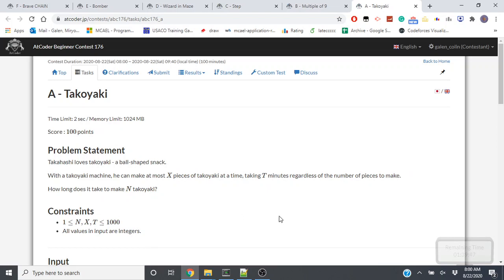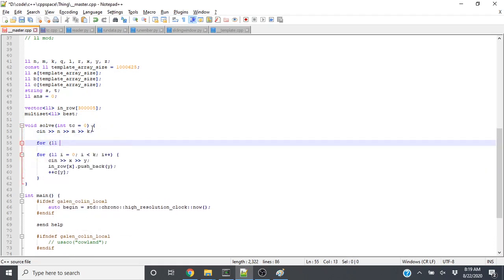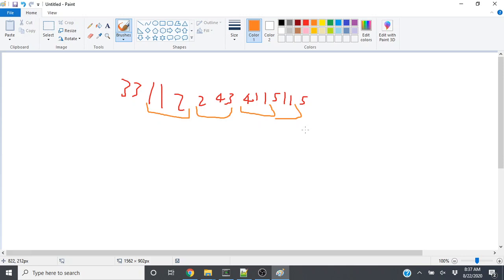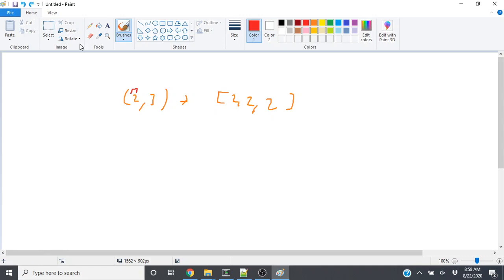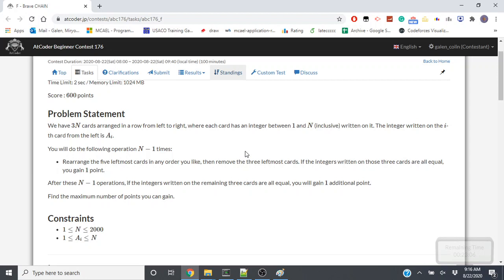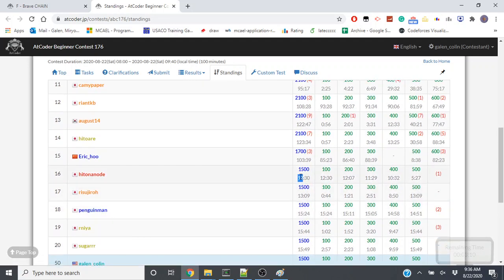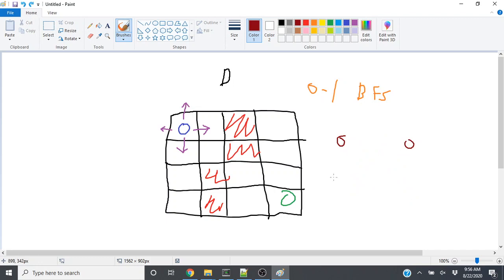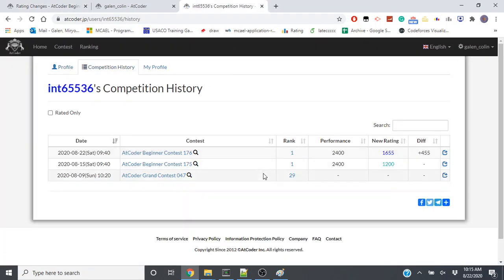AtCoder Beginner Contest 176 Screencast + Solutions (A-E) | Rank 51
Somehow I manage to beat my previous ABC performance with only 23 minutes of effort.

Turns out the "Dijkstra with buckets" I was talking about is called Dial's algorithm, here's a link about it

Intro 00:00
A 01:18
B 02:20
C 03:25
D 06:15
E 17:27
Not solving F 24:22
Talking about nothing 1:36:10
A solution 1:39:00
B solution 1:44:27
C solution 1:46:34
D solution 1:50:44
Rambling about dijkstra 2:05:25
Finishing D 2:06:58
E 2:07:43